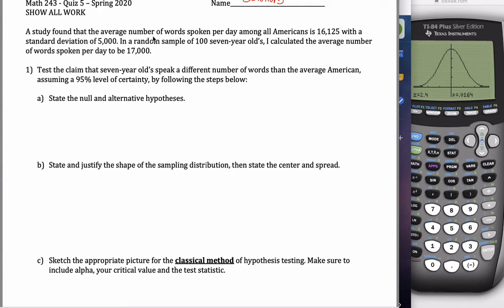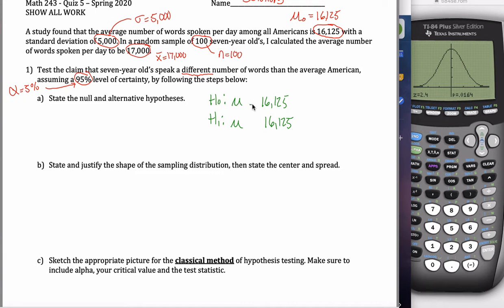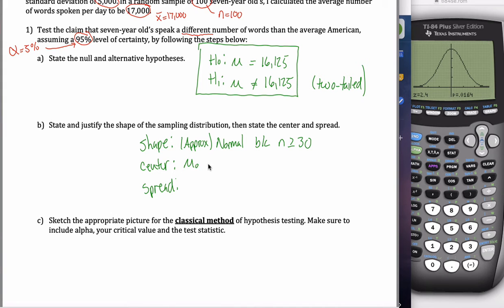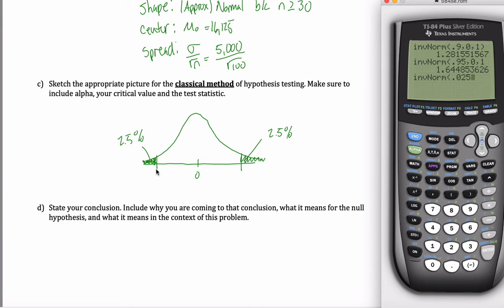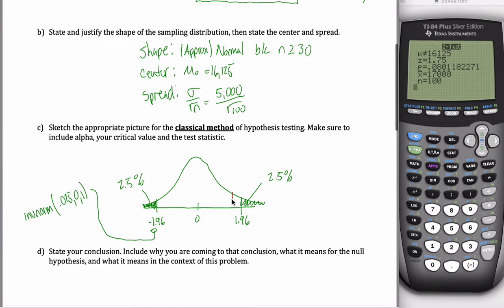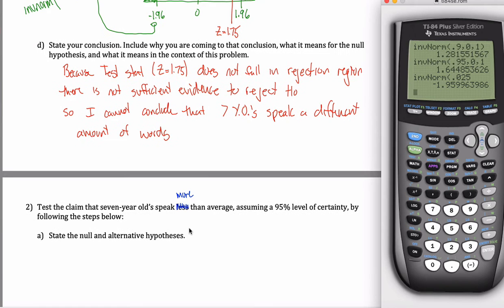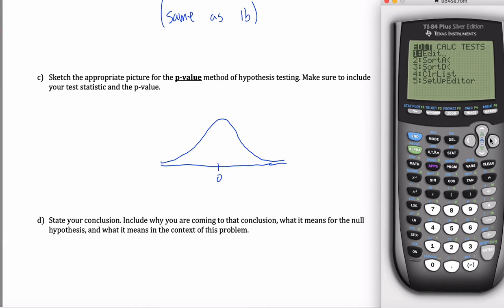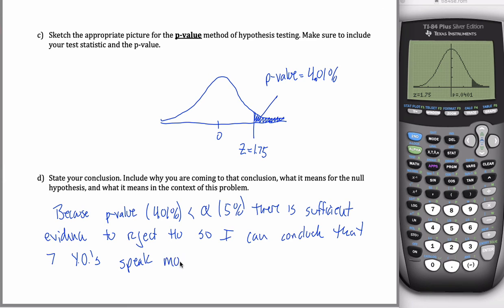Hypothesis Testing Quiz (Z Test, Classical Method)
Quiz 5 - Math 243 - S20